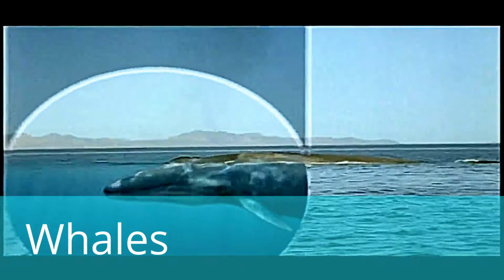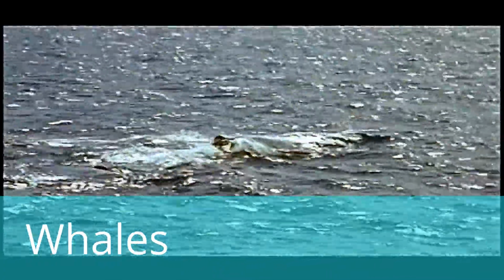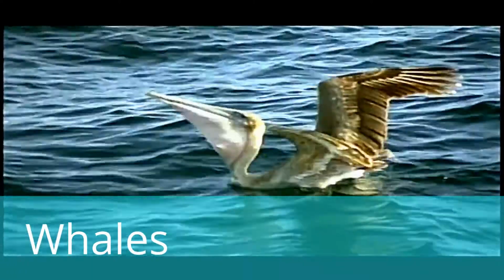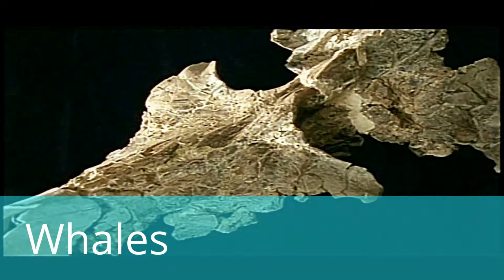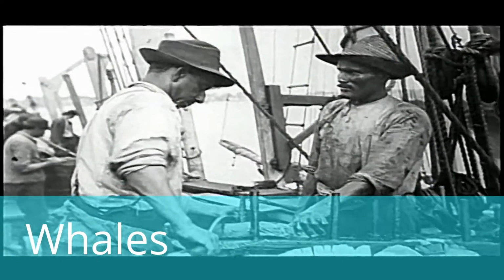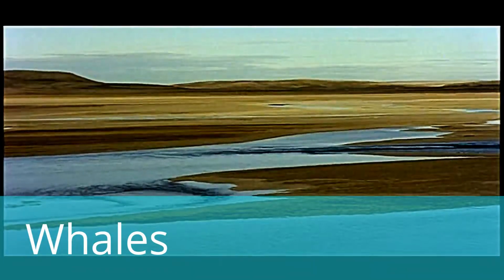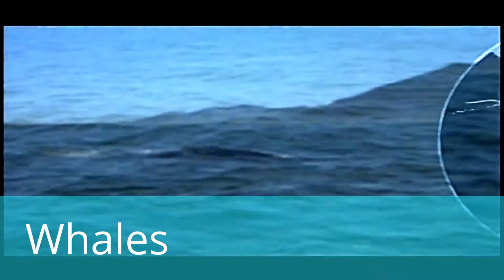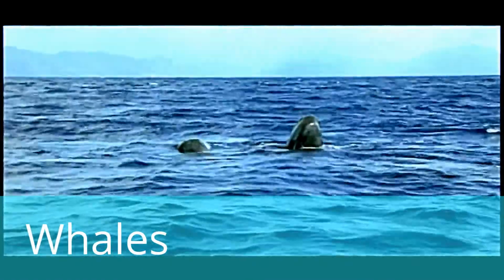My Edited Video